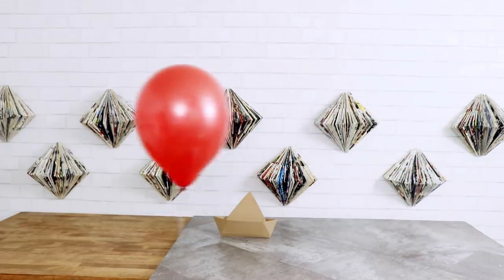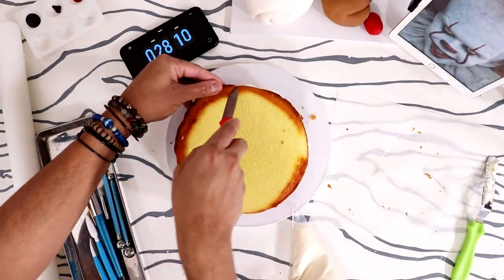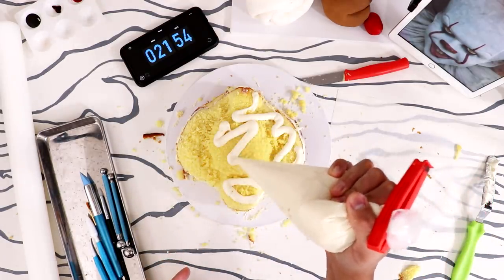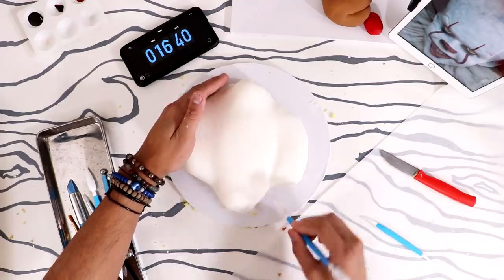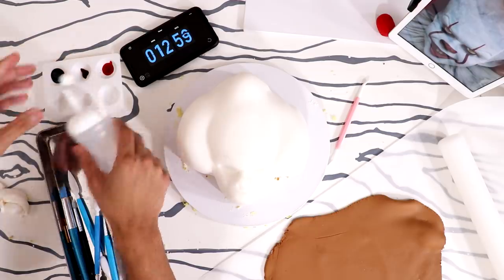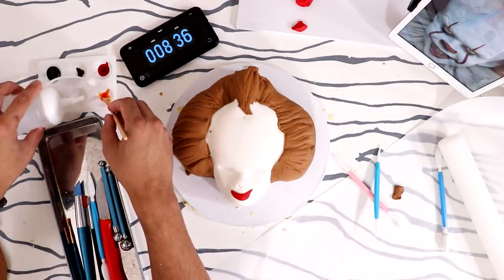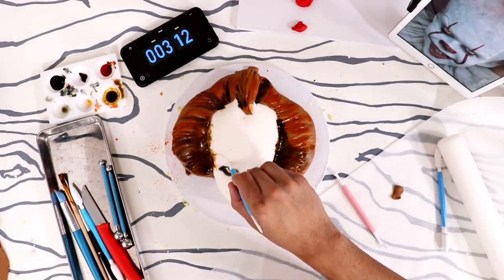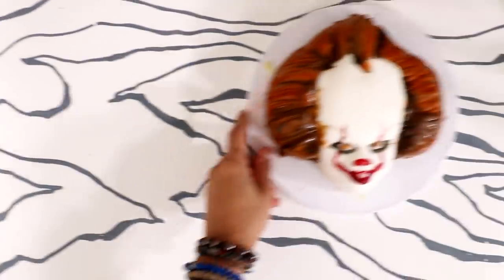IT Pennywise Cake It Chapter 2 CAKE WIN | 30 Minute Cake Challenge | CAKE FAIL | Koalipops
Can I decorate a IT Pennywise It Chapter 2 Cake in under 30 min? Challenge accepted.